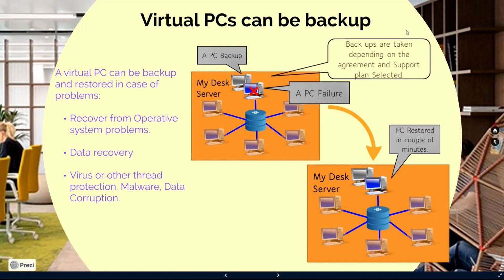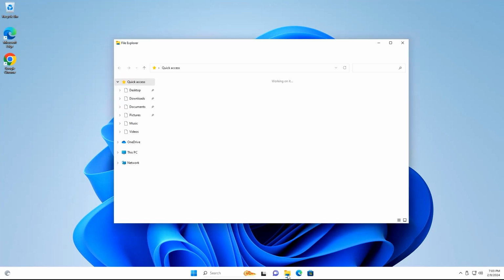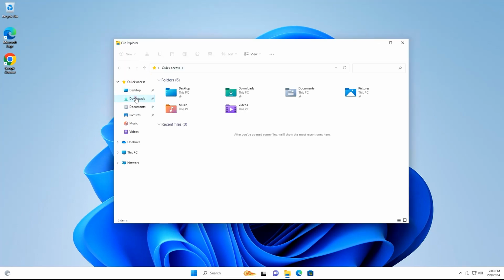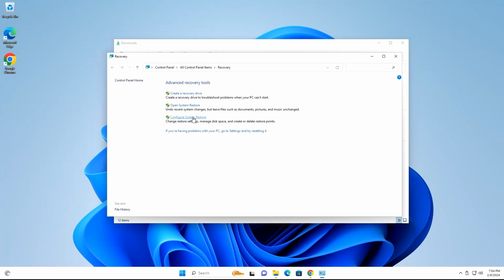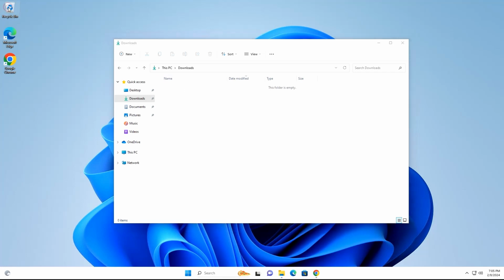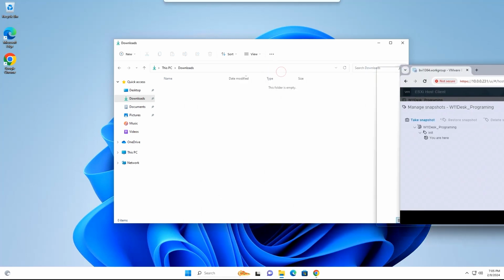Restore compromised or lost data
Welcome to NGSM Management, your premier partner in IT infrastructure solutions. At NGSM Management, we specialize in providing Infrastructure as a Service (IaaS) solutions tailored to meet the unique needs of your business. Our commitment is to empower organizations by offering cutting-edge hardware leasing services, enabling the seamless creation and maintenance of virtual machines to optimize your IT infrastructure at a fraction of a cost of large providers.

Why Choose NGSM Management?

Tailored Solutions:
At NGSM Management, we understand that every business is unique. Our team works closely with you to design customized IT infrastructure solutions that align with your specific requirements. Whether you're a startup, SME, or a growing enterprise, we adapt to your needs, ensuring scalability and efficiency.

Personalized Assistance:
Unlike larger providers where you might feel like just another client, NGSM Management offers a personalized touch. Our dedicated team of experts is ready to assist you at every step, from the initial setup of your IT infrastructure to ongoing maintenance. You'll have direct access to professionals who genuinely care about the success of your business.

Cost-Effective Solutions:
Running a business is no small feat, and we understand the importance of managing costs. With NGSM Management, you get the benefits of top-notch IT infrastructure without the hefty price tag. Our cost-effective leasing options allow you to allocate resources efficiently, ensuring maximum value for your investment.

Agility and Flexibility:
In the fast-paced world of technology, agility is key. NGSM Management offers the flexibility to adapt to changing business landscapes. Whether you're expanding operations or adjusting your IT requirements, our solutions can scale with your business, providing the agility needed to stay competitive.

Responsive Support:
Big providers often struggle with providing timely and responsive support. At NGSM Management, we prioritize customer satisfaction. Our support team is available around the clock to address your queries, troubleshoot issues, and ensure minimal downtime for your IT infrastructure.

Local Focus, Global Impact:
We may be a smaller organization, but our impact is global. NGSM Management combines the agility of a local business with the capability to serve clients worldwide. No matter where your business operates, we deliver reliable and secure IT infrastructure solutions.

Choose NGSM Management for a partnership that goes beyond IT infrastructure – we're here to help you achieve your business goals.